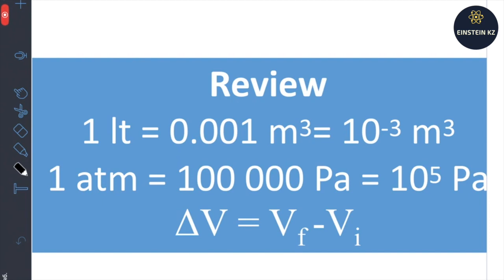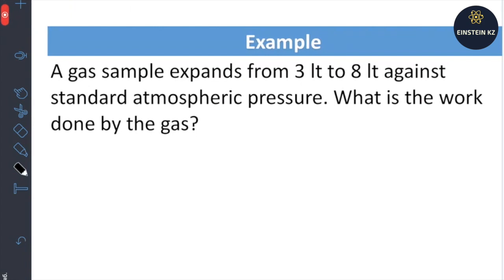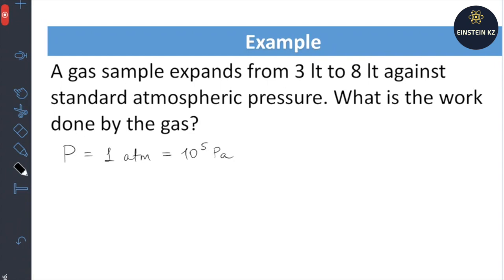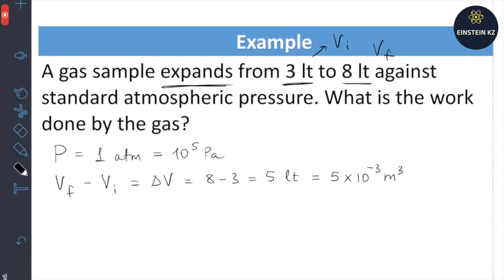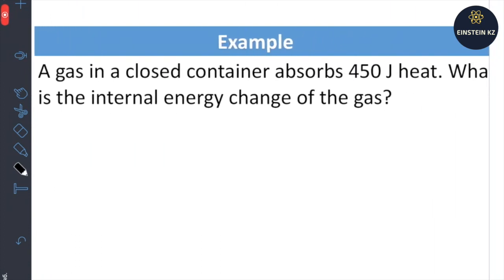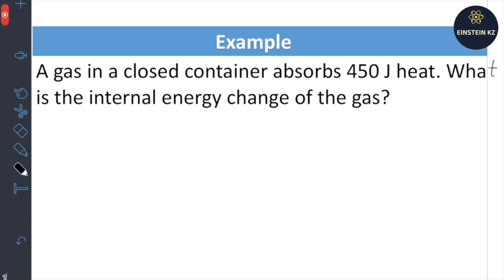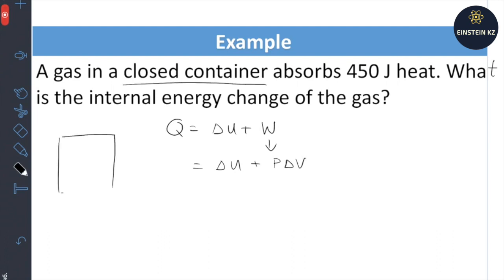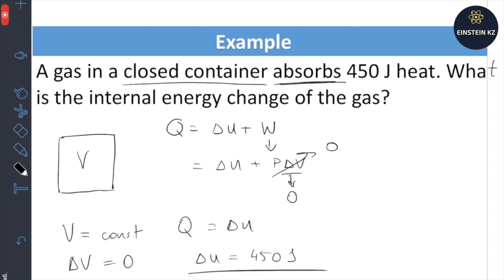Work in a Thermodynamic process